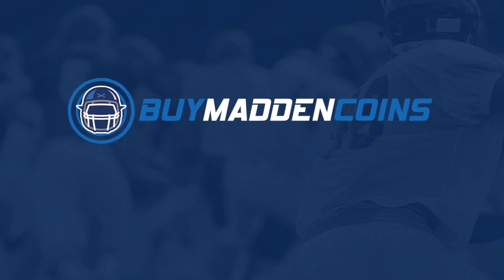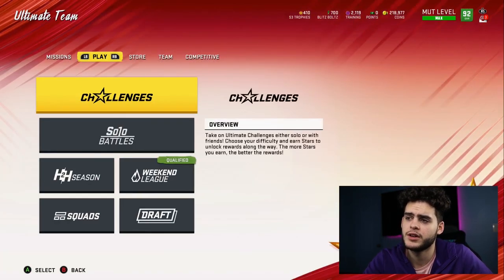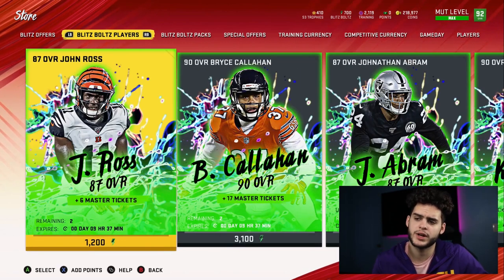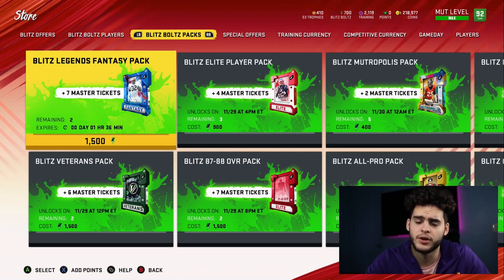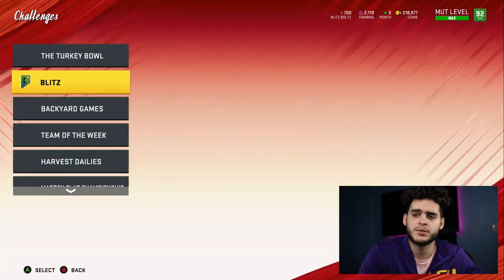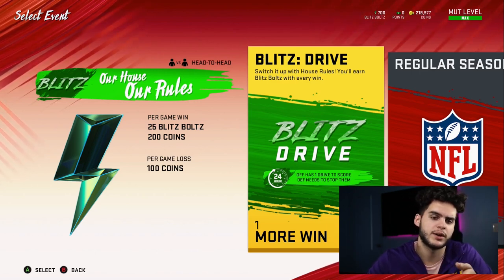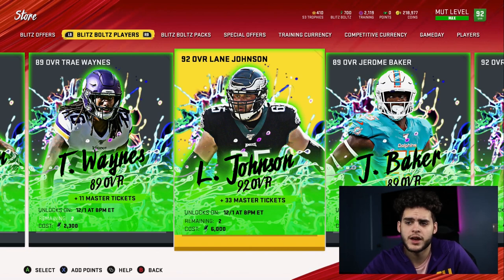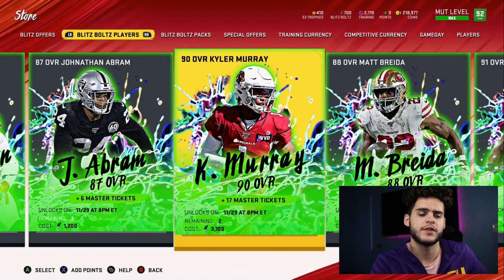DO THIS NOW! WHAT YOU NEED TO BE DOING FIRST DURING THE BLITZ PROMO! | MADDEN 20 ULTIMATE TEAM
mut 20
 ULTIMATE TEAM
poodle

madden 20